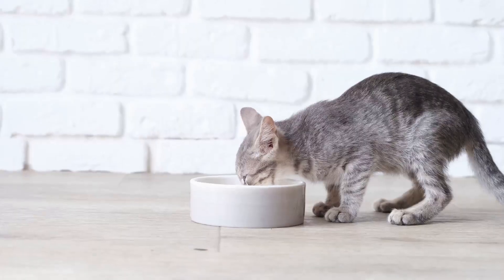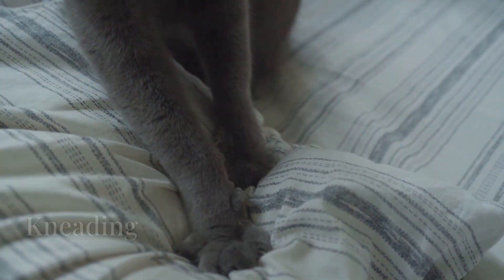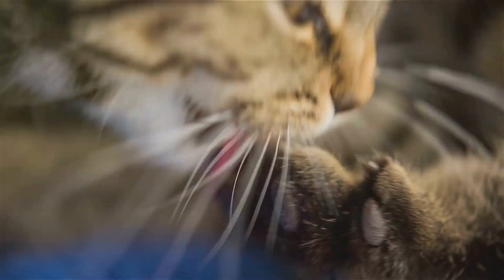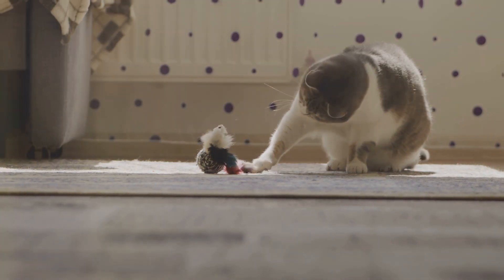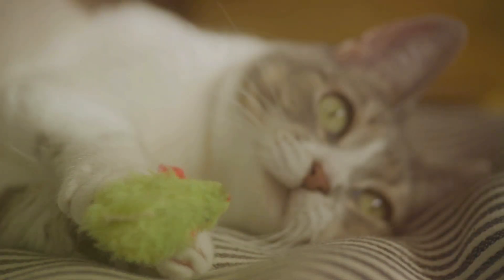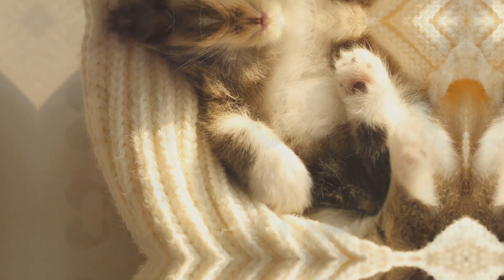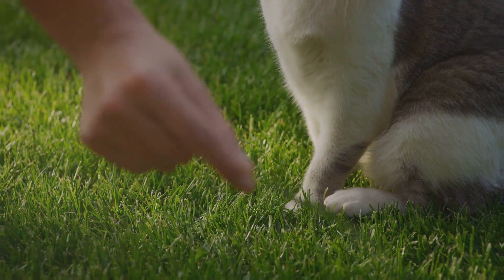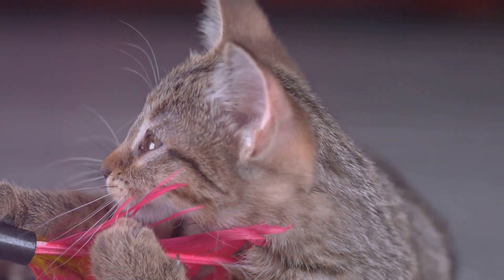Cat Behavior Explained Why Does My Cat Do That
🐱❓ Ever caught your cat kneading your blanket, chattering at birds, or sprinting across the room out of nowhere? Dive into our latest video, "Cat Behavior Explained: Why Does My Cat Do That?" and uncover the fascinating reasons behind these quirky cat behaviors. Learn what drives your feline friend to act in such mysterious ways!

In This Video, You’ll Discover:

Why Cats Knead: Is your cat trying to make biscuits on your lap? Find out why!
The Mystery of Cat Chattering: What does it mean when your cat chatters at birds outside the window?
Gift-Giving Cats: Understand why your cat brings you toys, socks, or even more... surprising items.
Cats' Love for Small Spaces: Why does your cat squeeze into the tiniest box available?
The Sudden Zoomies: What’s behind those random bursts of energy?
Whether you're a seasoned cat owner or just curious about cat behavior, this video will provide insights that deepen your understanding and enhance your relationship with your cat.

What's the quirkiest thing your cat has ever done?